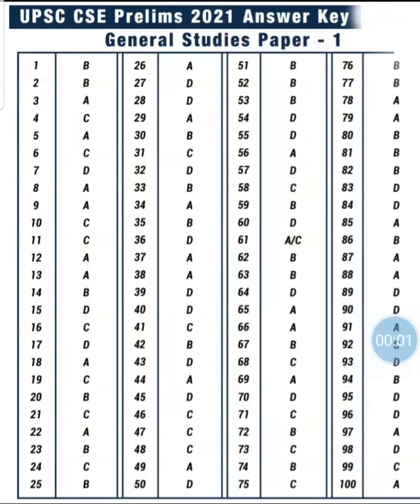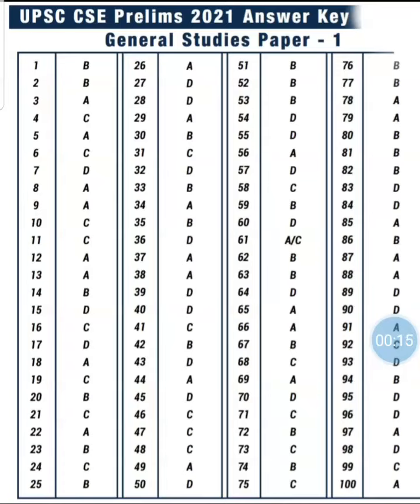upsc prelims 2021 key answers | 10 Oct 2021 | upsc cse GS1 key answers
Dear Students, in this video we are giving you the upsc prelims question paper 2021 key answers.